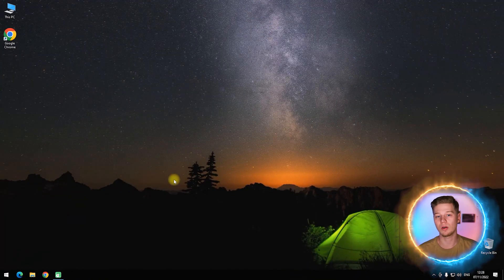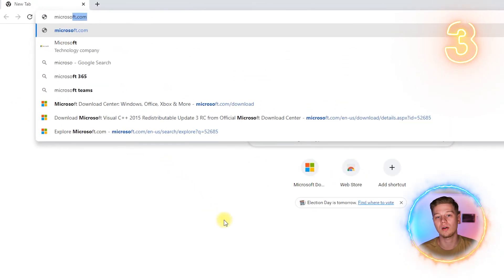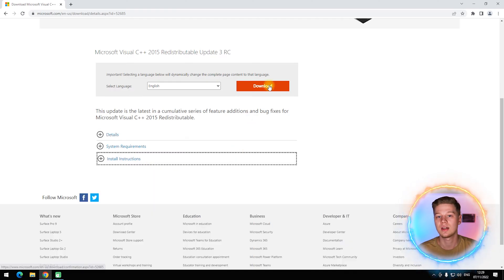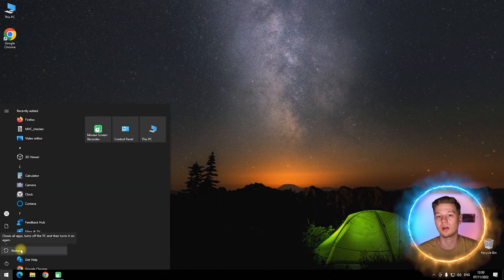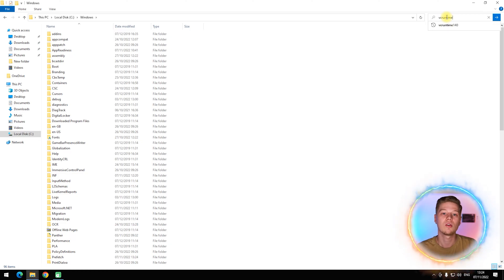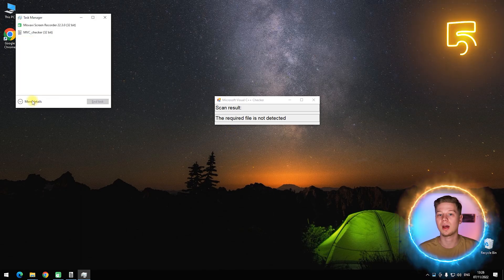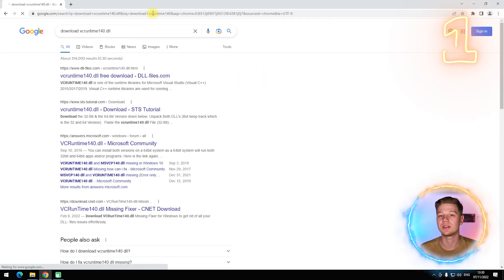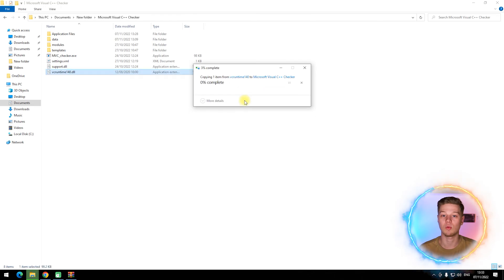🆘 How to Fix "Error: VCRUNTIME140.dll Not Found" on Windows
In this video let’s discuss How to fix the VCRUNTIME140.dll error if this file is missing or unavailable in your system. Try these three different methods to fixes.

🕒 Time-codes:
0:00 - Intro
0:18 - Method 1. Find the proper distributive
2:06 - Method 2. Place the DLL file properly
3:41 - Method 3. Get the proper file version